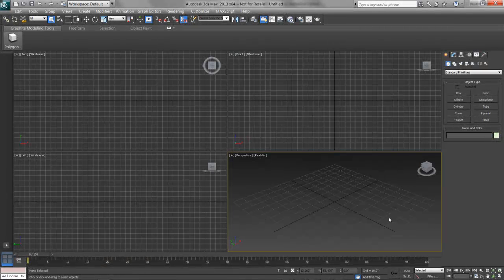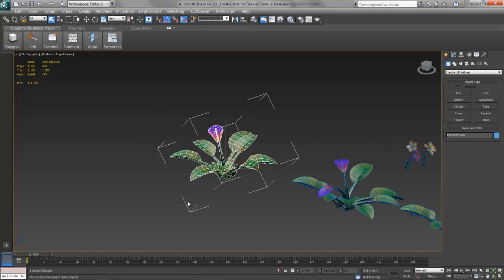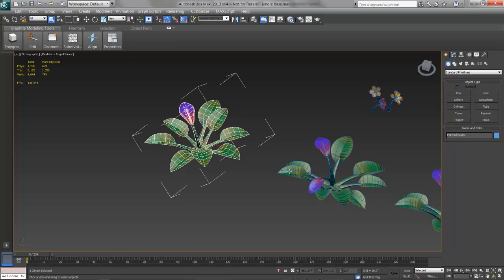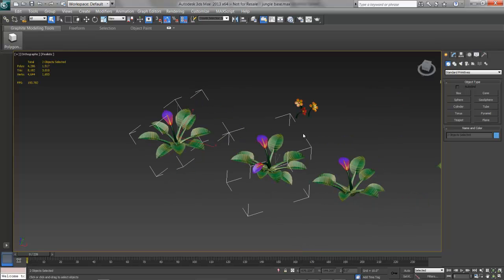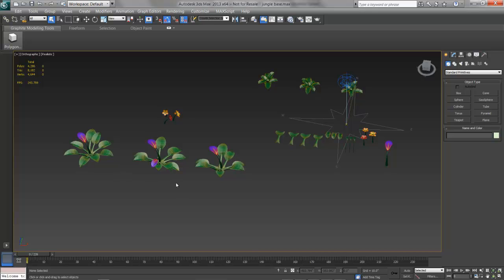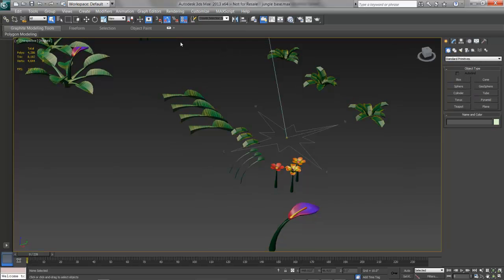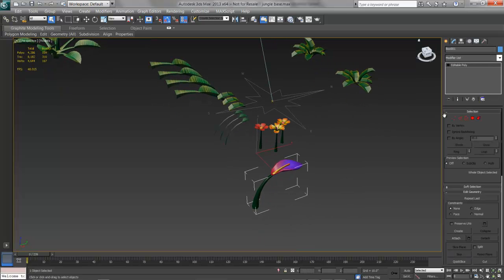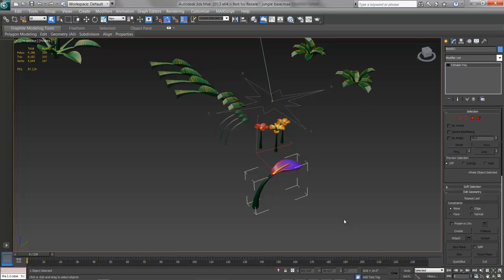3D Composition: Jungle part 2 - Selections and Viewports